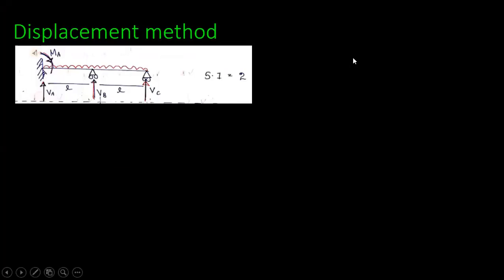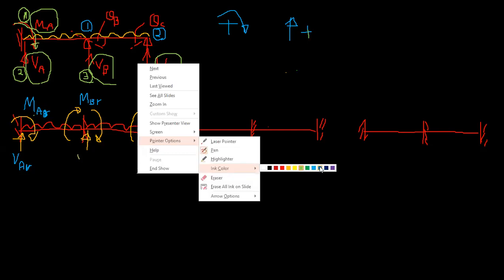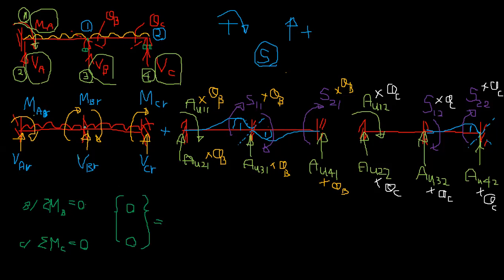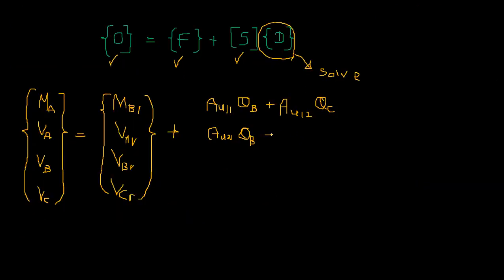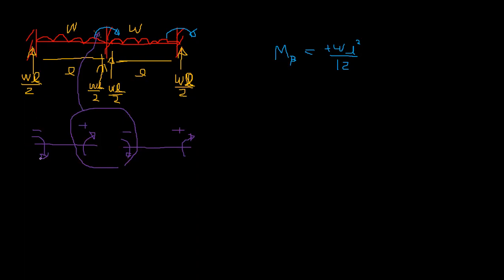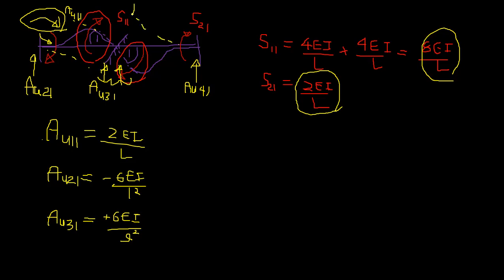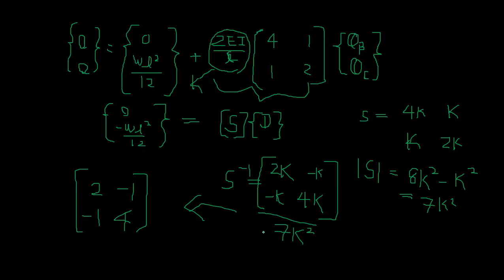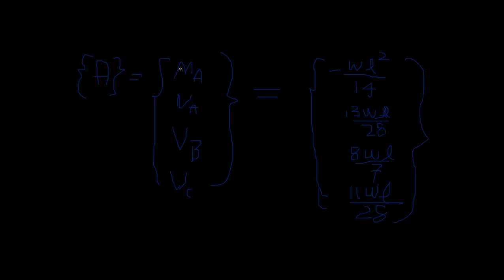Matrix displacement method :)